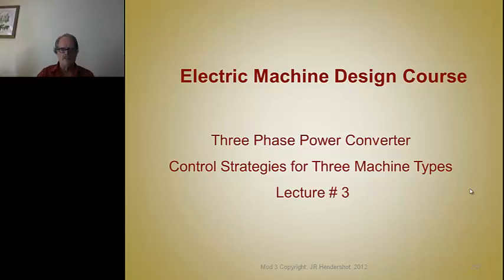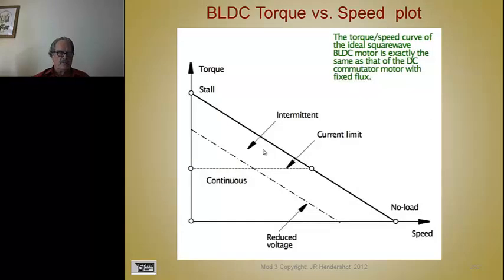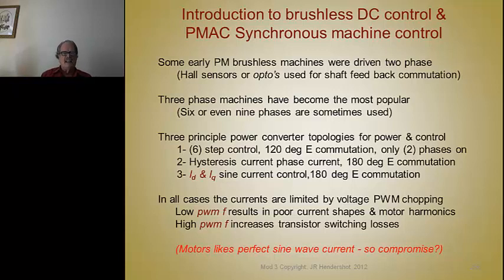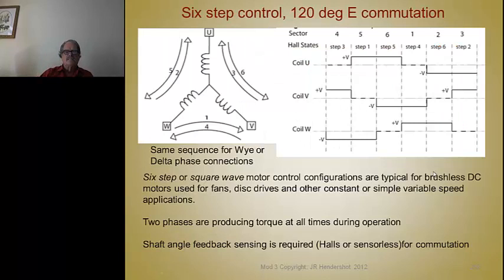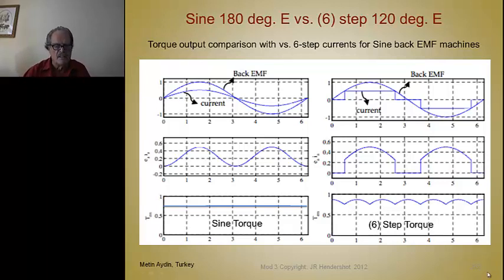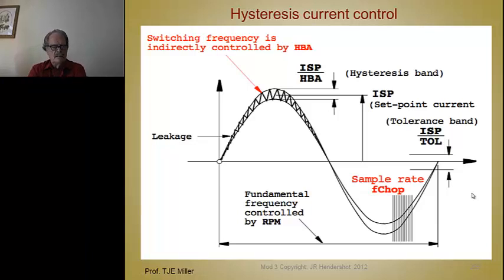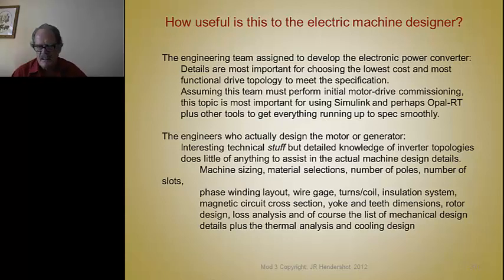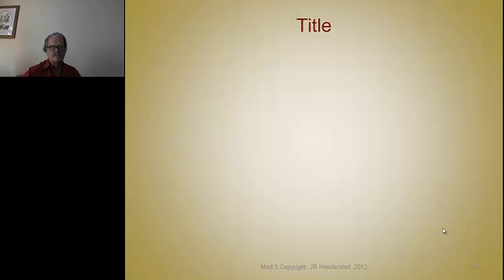Lecture 3 Module 3: Three Phase Power Converter Control Strategies for Machines